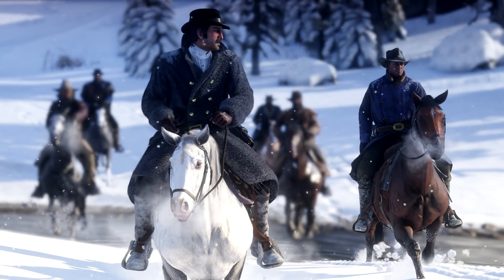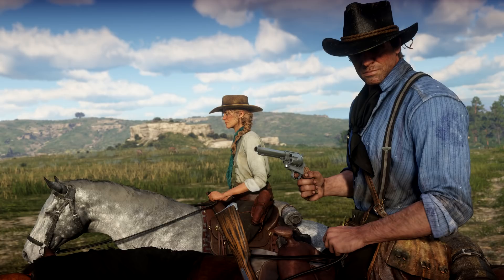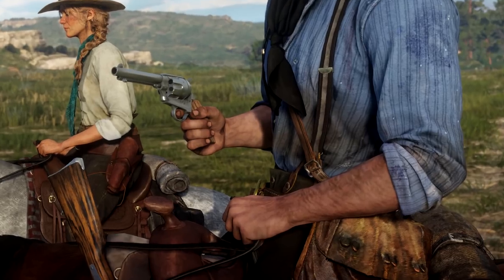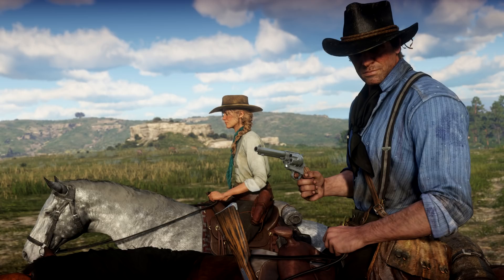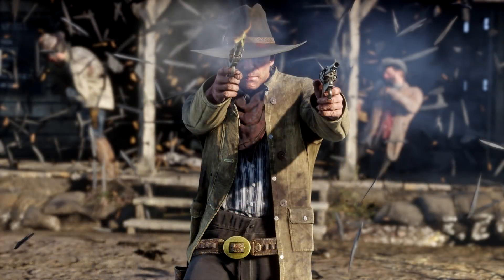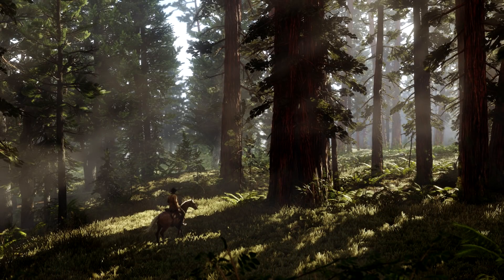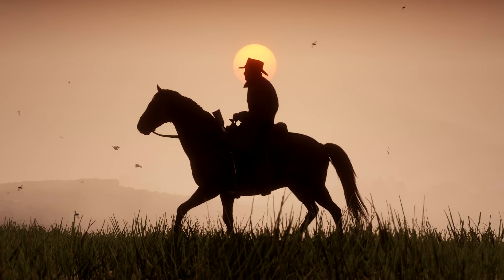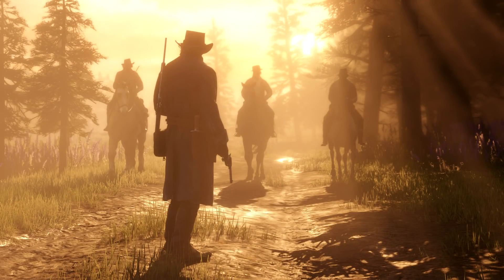Red Dead Redemption 2 - NEW GAMEPLAY SECRETS! All New Images! Walkthrough of Easter Eggs!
We have some new gameplay secrets revealed from new Red Dead Redemption 2 images and screenshots.  Let's walkthrough all the Easter eggs in this open world wild west game!  What's Arthur Morgan up to?